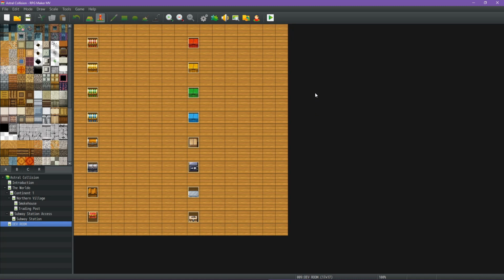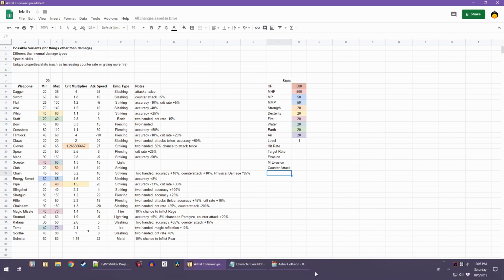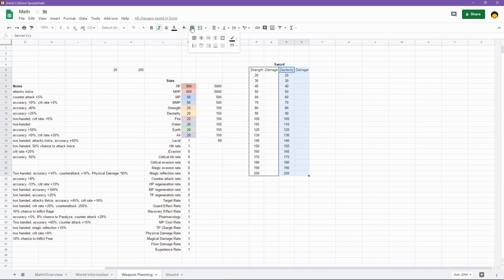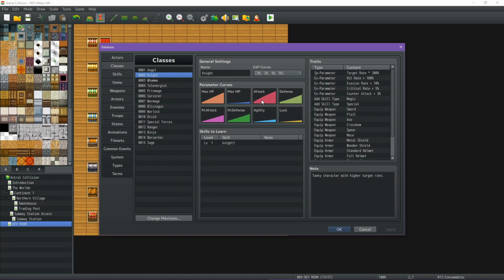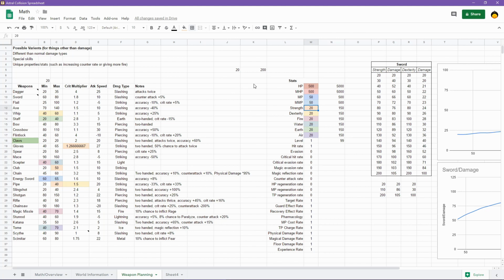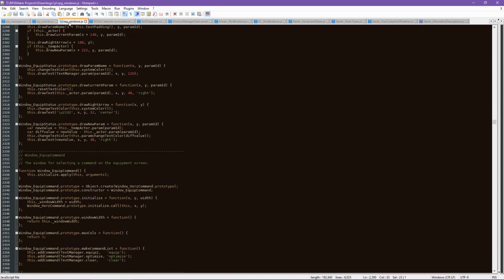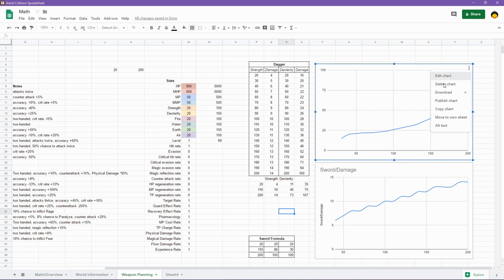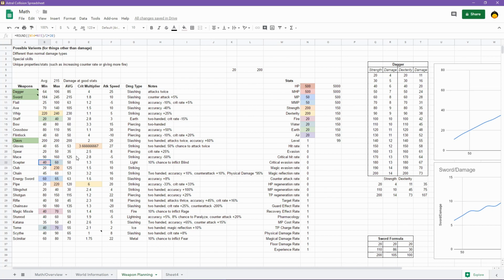Making Astral Collision (An RPG Maker MV Project) Part 3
I hope you like math...because it's time to get very mathy! This results from me beginning the process of figuring out power formulas for a couple of the many types of weapons that will be in the game.

For more, visit GeekdomOfGod.com